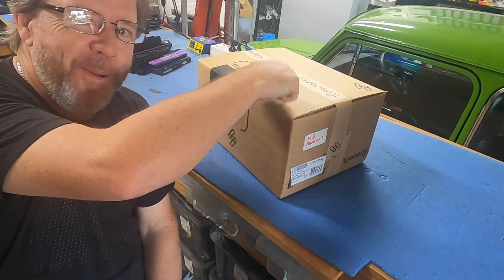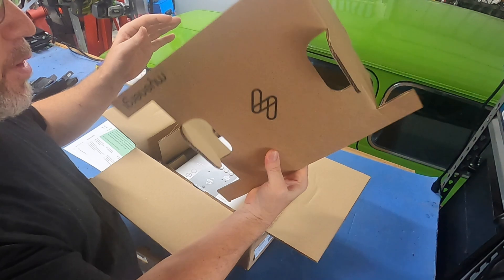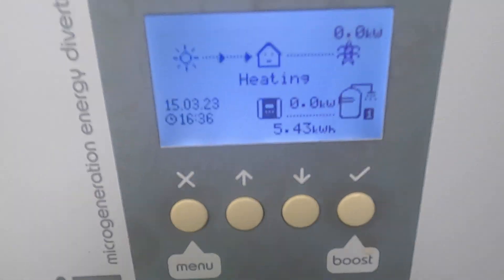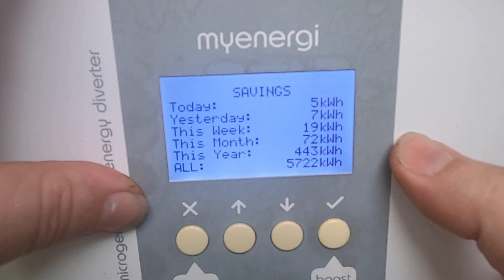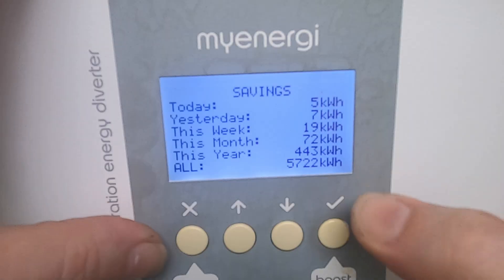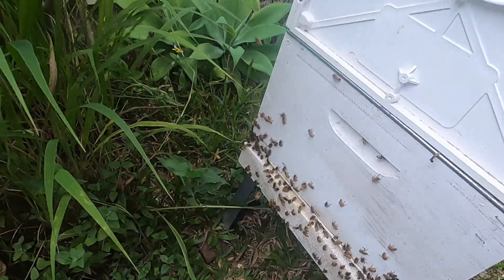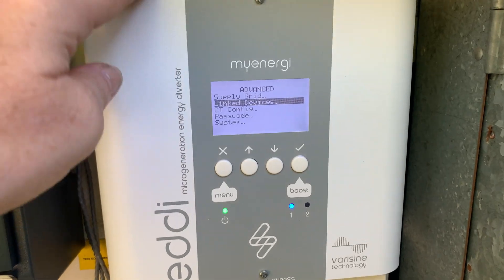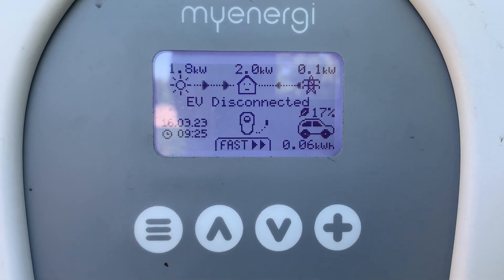Upgrading my Eddi Solar Diverter in 2023 & taking a look at how the old one has held up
Upgrading from the 3-year-old Eddi energy diverter was 100% not needed other than the connectivity to the app being unsupported on my original unit. It will be installed at another location to live its full life. It'll go into service heating a pool and spar I'm told :) Hoping to be able to film or at least see that installation.